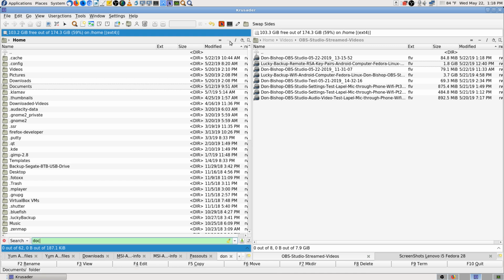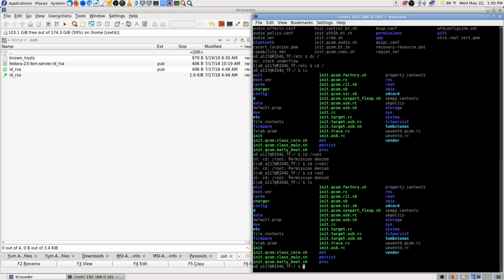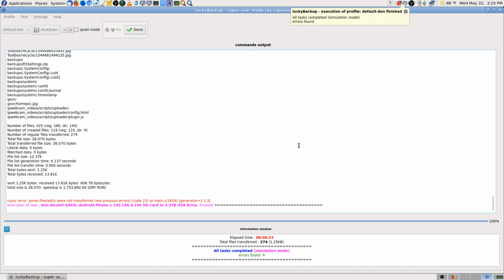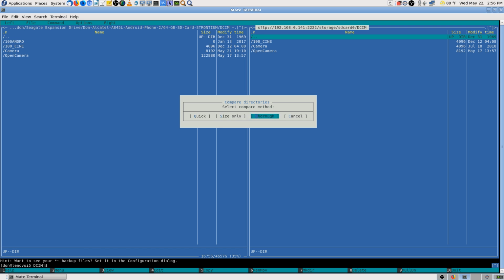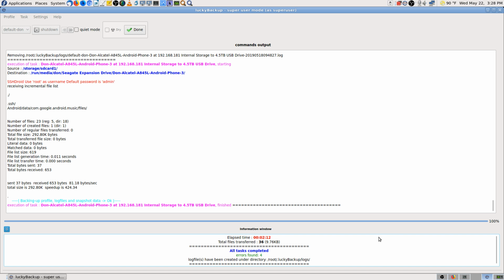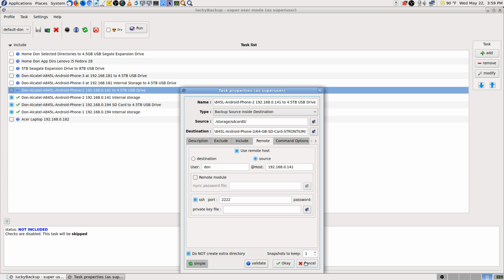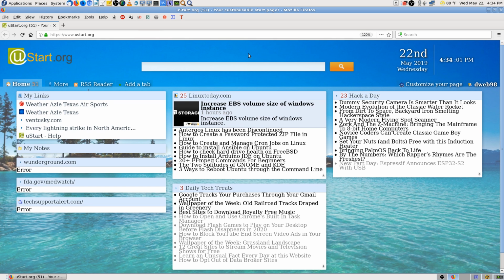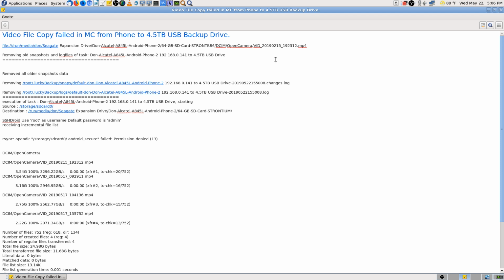SSH Remote Shell Lucky Backup Android to Computer Fedora Linux Pt3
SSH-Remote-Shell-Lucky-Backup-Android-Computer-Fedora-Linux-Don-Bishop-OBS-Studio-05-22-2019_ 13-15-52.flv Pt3